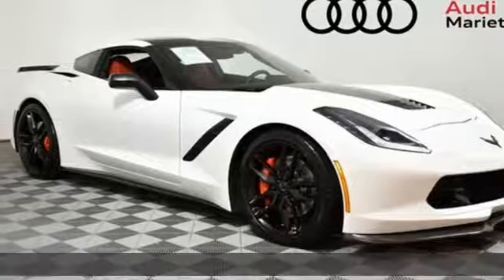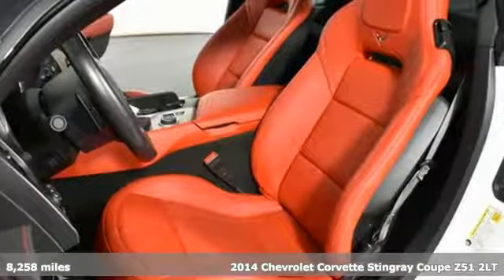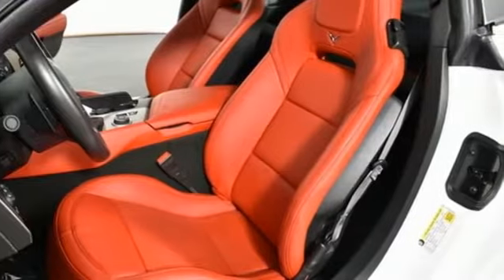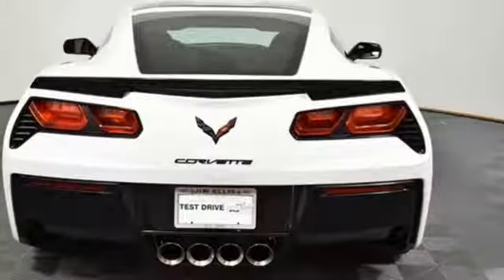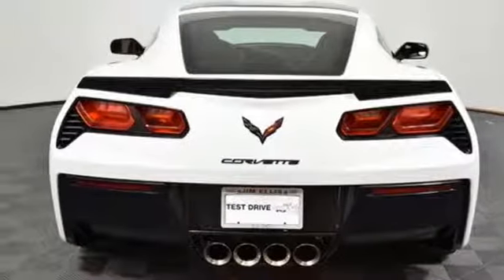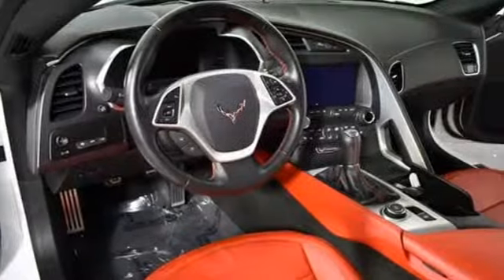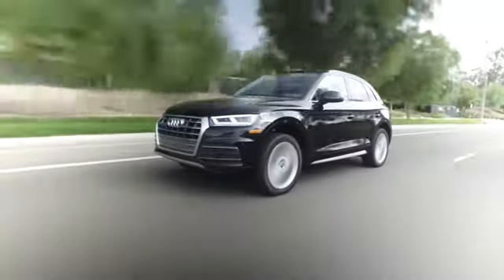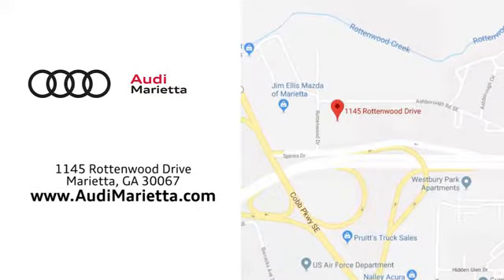Used 2014 Chevrolet Corvette Stingray Marietta Atlanta, GA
Year: 2014
Make: Chevrolet
Model: Corvette Stingray
Trim: Z51
Engine: 6.2L V8
Transmission: 7-Speed Manual with Active Rev Matching
Color: White
Interior: Adrenaline Red
Mileage: 8258
Stock #: U48995B
VIN: 1G1YJ2D78E5116245
Recent Arrival! Odometer is 17146 miles below market average!

Address:
1715 Cobb Parkway South